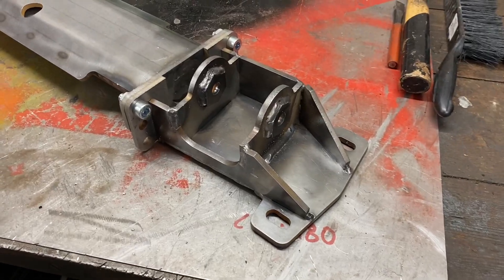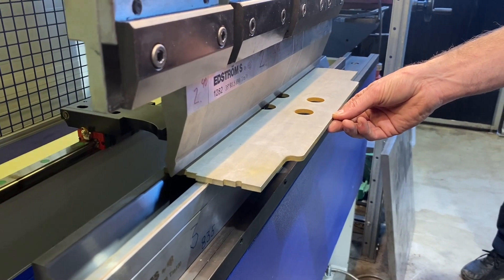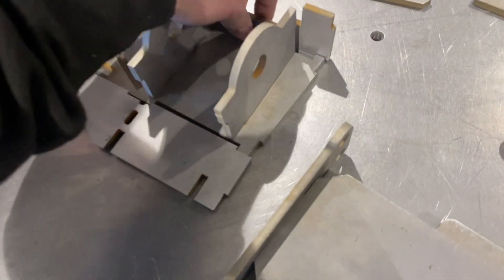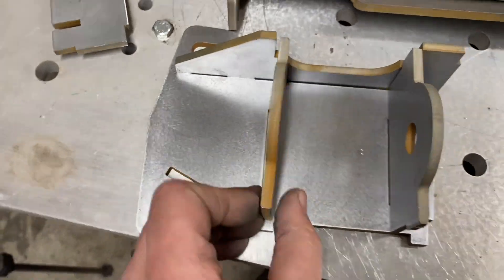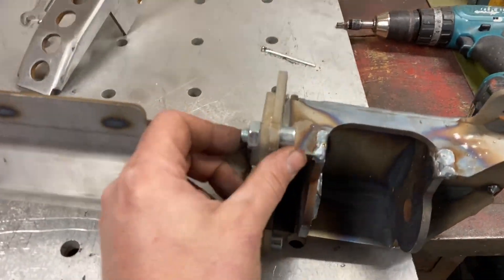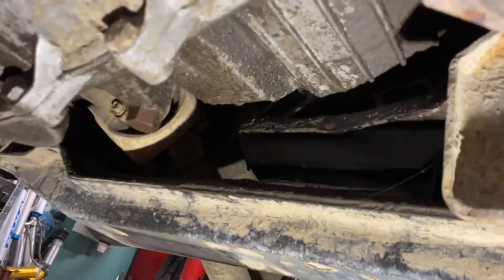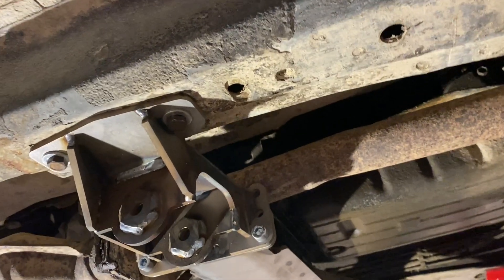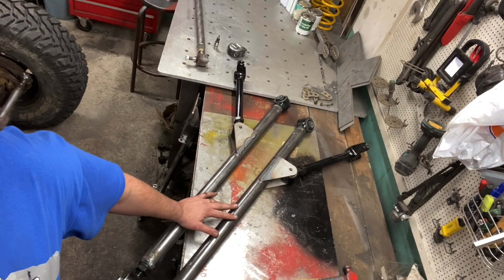Cherokee XJ, Dana 30 - Long arm crossmember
In this episode I show you step by step how I fabricate my 3-pieced designed cross member for my Dana 30 long arm setup.